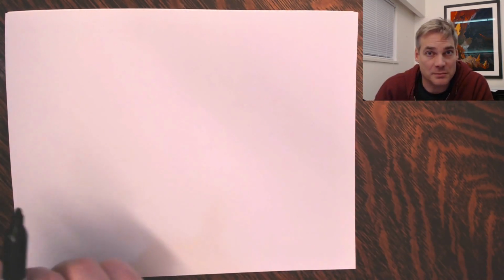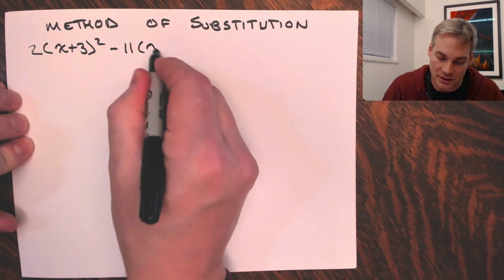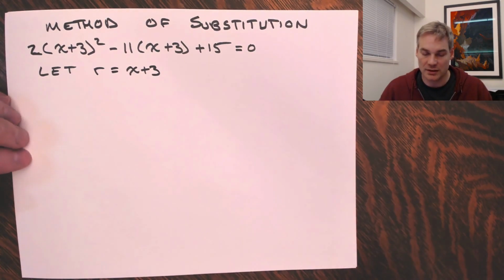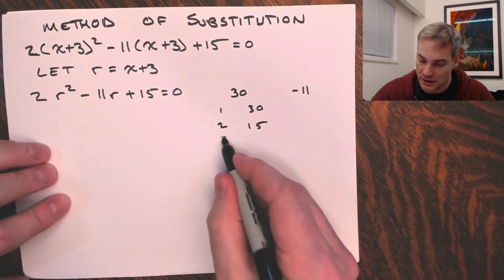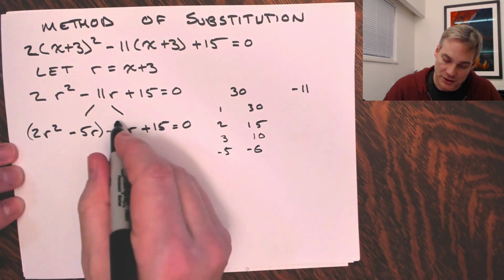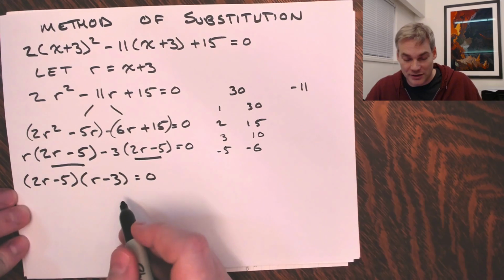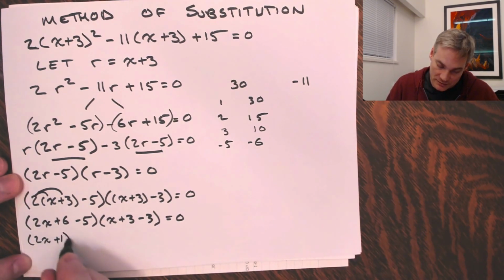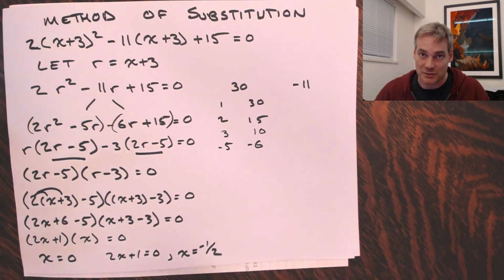How to use the method of substitution for solving quadratic functions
Math 11: How to use substitution to simplify equations and solve them quickly.

The method of substitution is used frequently throughout mathematics and not just applied to quadratic functions and polynomials but explained in context to those functions.